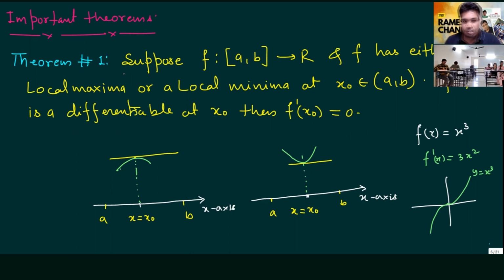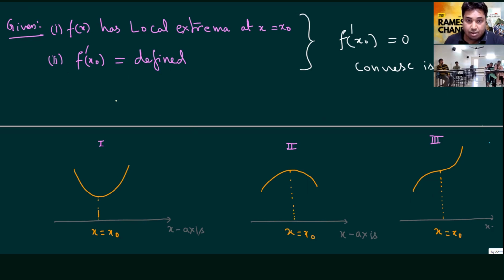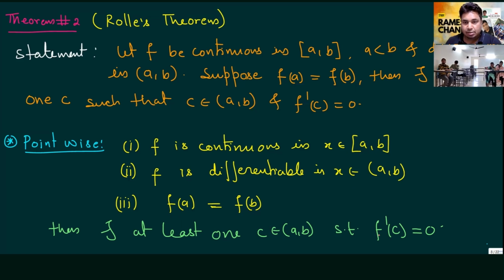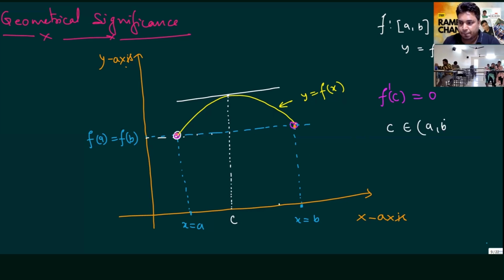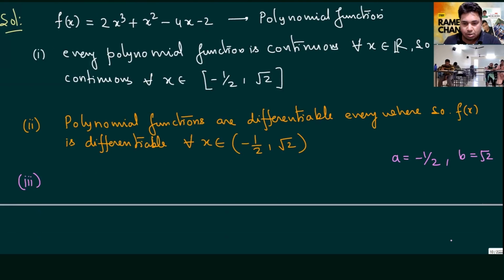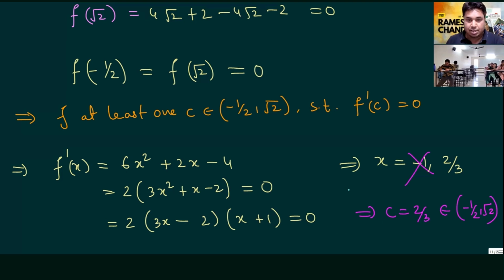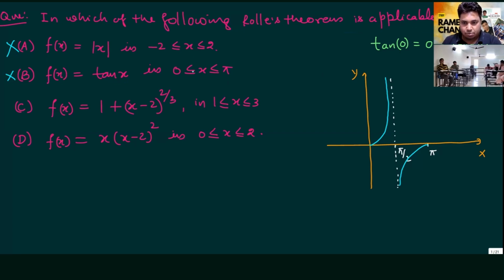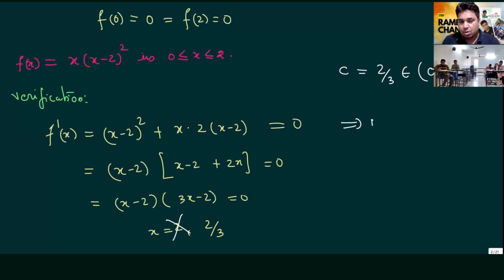Rolle's Theorem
Rolle's Theorem class 12th by Ramesh Chandra, B.Tech IIT Kanpur.
Rolle's Theorem is a part of application of derivatives. students can learn
rolle's theorem class 12th maths with iitian at mathsarc education. people can also learn rolle's theorem class 12 at unacademy jee, rolle's theorem class 12th physics wallah as well as rolle's theorem class 12th mathsarc.
rolle's theorem is an important theorem for class 12th board exam.
In this youtube video you will learn rolle's theorem class 12th maths english.

The video containing two important theorems
1) rolle's theorem class 12th by ramesh chandra.
2) Important theorem at beginning.
Rolle's Theorem with Examples, Mean Value Theorem, AOD i.e.
AOD : application of derivatives

Mathematical Reasoning for Class XII, MHT CET, JEE Main/advanced

Probability Distribution for Class XII, MHT CET, JEE Main/advanced

Regards
Mathsarc Education LLP
माथसारक  एजुकेशन एल एल पी
Teach courses | Hire Professionals and much more!

Want to do freelancing at best tutoring site?
क्या आप माथसारक पर पढ़ाना चाहते हैं ?

Do you want to learn from top educators?
सीखें देश के सर्वश्रेस्थ शिक्षकों से और पाएं अपने सपनों की मंजिल |

Ramesh Chandra
हमसे जुड़ने के लिए visite करें
From - Ramesh Chandra ( India )

Thanks
YouTube and dear Students!
YouTube Free Music Library.
keep watching and enjoy learning for a lifetime.